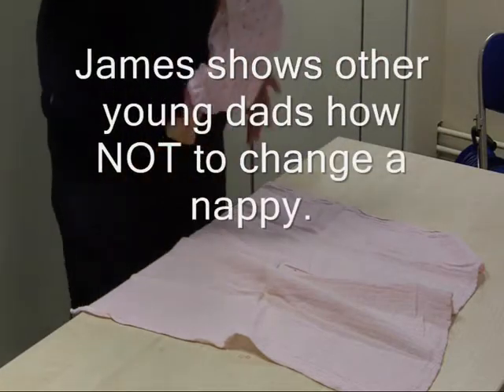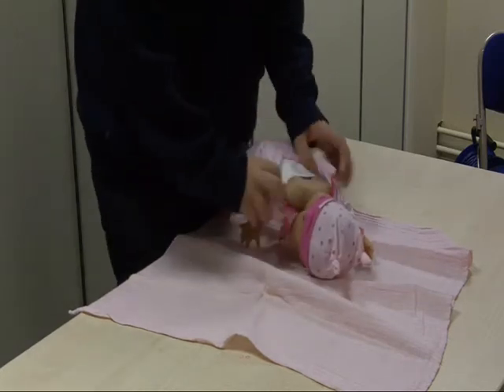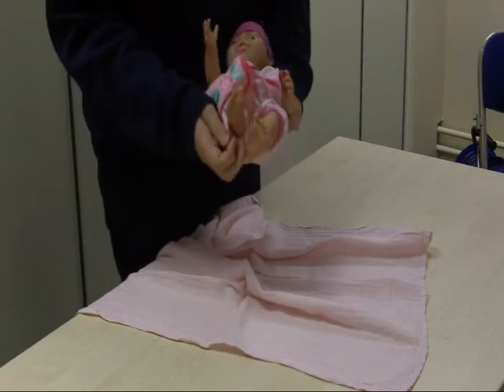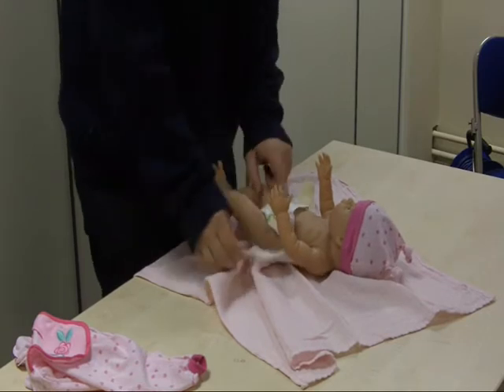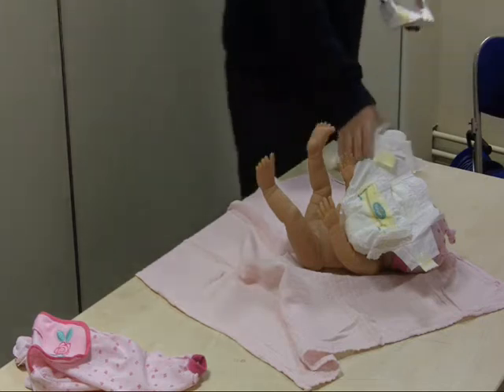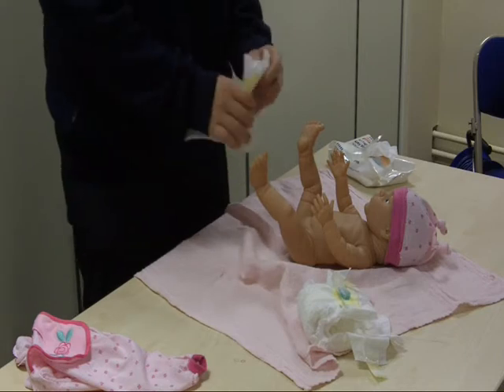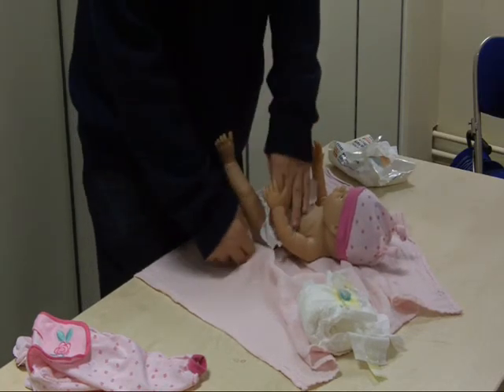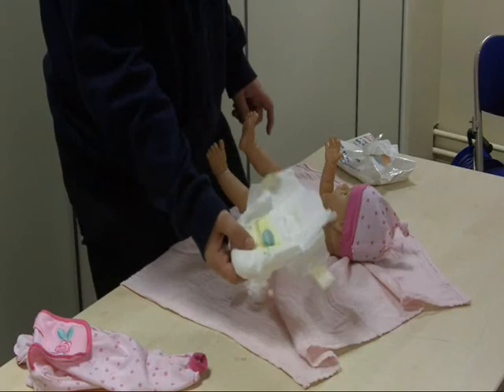How NOT to Change a Nappy.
James (a young dad from Woolwich, London) shows young dads mistakes to avoid when changing a nappy.
James is supported by Working With Men & was filmed by other young dads in a session  powered by YoungDads.TV.